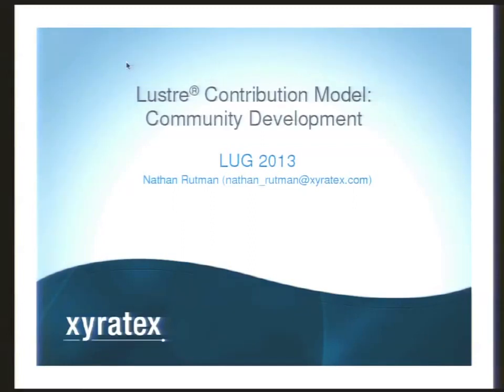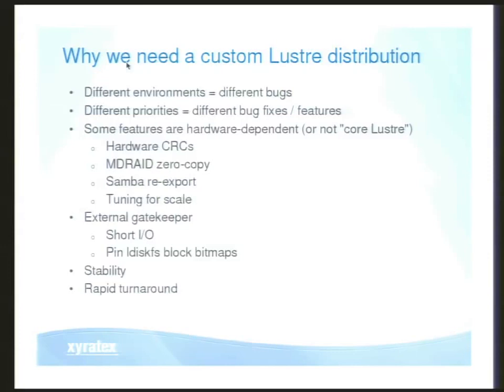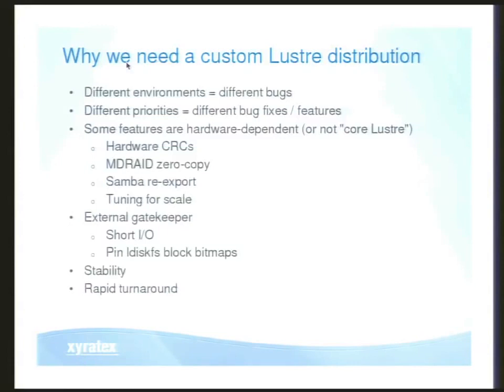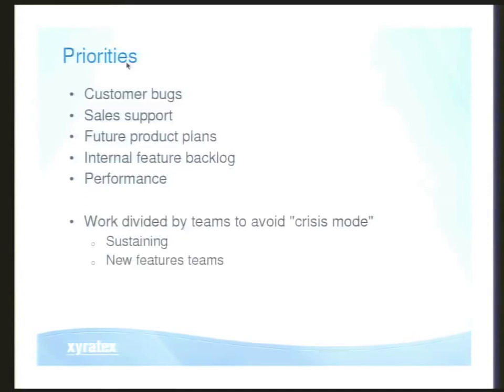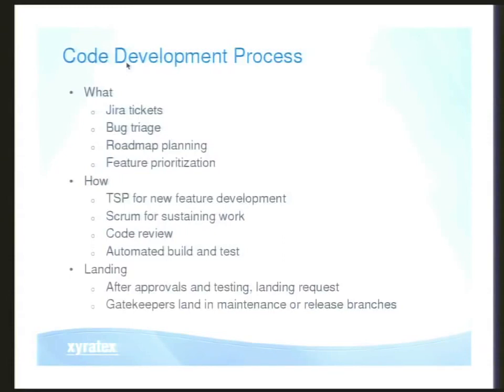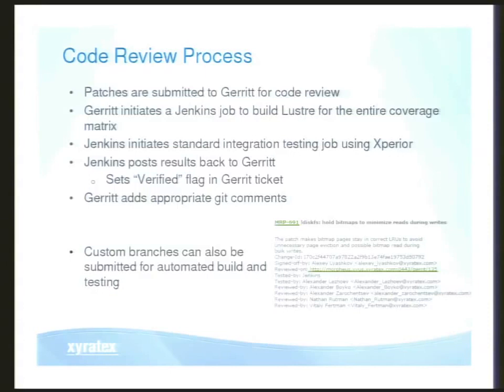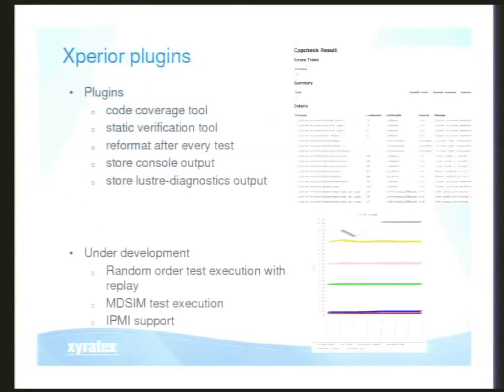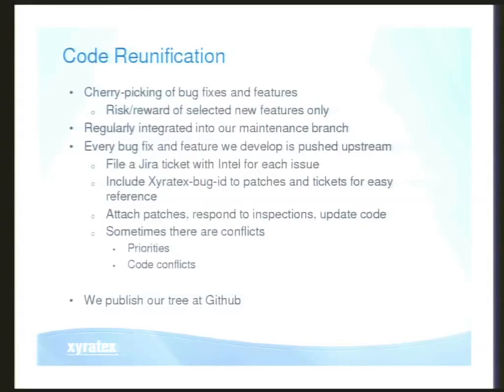LUG 2013: Lustre Contribution Model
LUG 2013: Lustre Contribution Model - Nathan Rutman, Xyratex